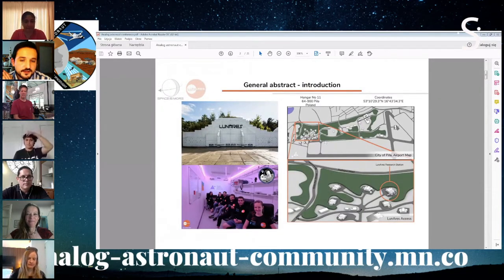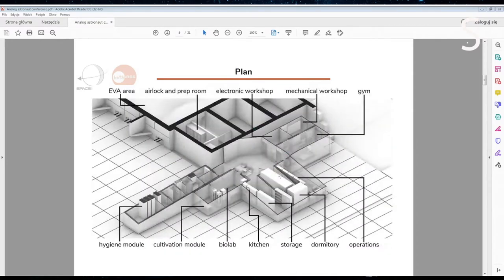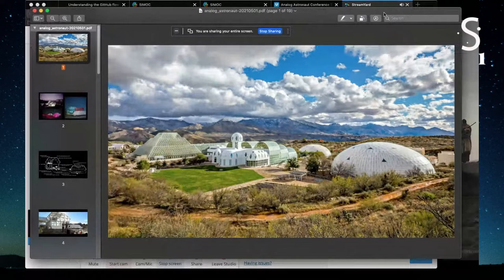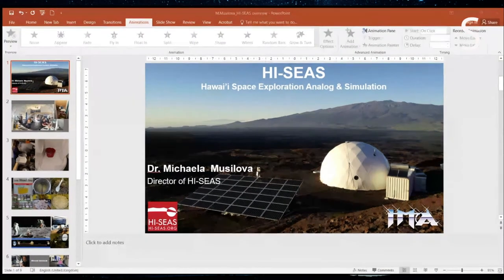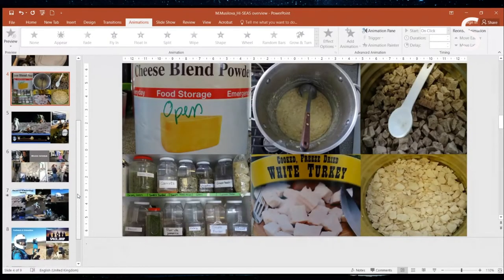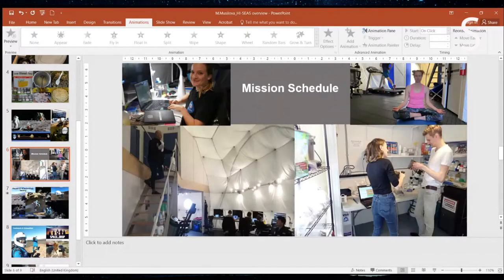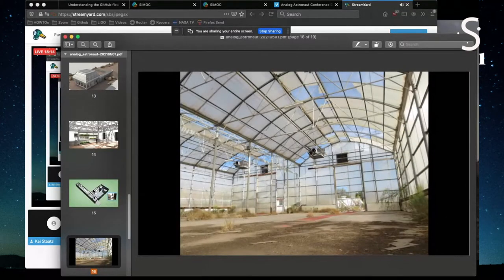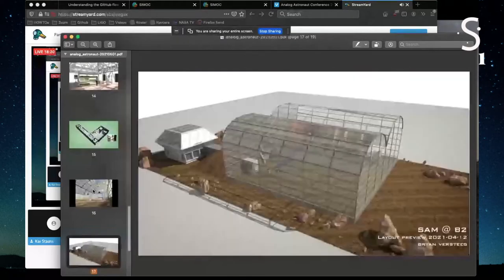Analog Habitats Panel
Thank you to our panelists and moderator:
Dr. Michaela Musilova: Director of HI-SEAS @astro_Michaela
Atila Meszaros: Assistant Director of Mars Desert Research Station @MeszarosAtila
Prof. Julio Rezende: Director of Habitat Marte  @habitatmarte
Leszek Orzechowski: Director of LunAres @lunares_habc
Dr. Reut Abramovich: Co-founder of D-Mars @ReuttoMars
Kai Staats: Director of SAM Habitat at Biosphere 2 @marshabsim
Moderator: Jas Purewal @ukspacexplorer

Join the community at: analog-astronaut-community.mn.co

Due to poor audio Kai Staats transcript is below:

Kai Staats, Director of SAM at Biosphere 2
We are building a Space Analog for the Moon and Mars at the Biosphere 2, the world renowned facility outside of Oracle, Arizona ... it has a [heritage] that goes back to the  late 1980s and early ‘90s with eight people living inside for two years … we are carrying forward the experience of that facility.
We have the great fortune of using the Test Model, which was the prototype built before the Biosphere in 1987 [and] operating through 1989. The eight Biospherians are shown  standing on top of the [Test Model] lung. This facility was used for up to three weeks  with fully bioregenerative life support. So it's basically a sealed greenhouse … an  innovated way to manage pressure using “a lung”.
My good friend and associate Trent Tresch and I started working on the reconstruction  of this with volunteers and members of the Biosphere 2 team on January 20th and have been going nonstop 18 hours a day for two and a half months straight. And we've been  grinding and sanding and vacuuming and rewiring and painting to get this facility up and
running. We’re doing everything we can, every step of the way is done with an eye to  the science.
So knowing that you would not actually build a greenhouse on Mars with exposed  windows due to the radiation, we have covered all upward facing glass with an  elastomeric to reduce the light and the thermal gain. We’ve also applied window tint that is specifically [selected] to reduce the ambient light for those windows that are strictly  horizontal with a view through the thickness of the atmosphere by 50 percent of the  ambient light that is otherwise present in Arizona. So when you are inside, you do notice a distinct difference. That also means that our plants will not receive ample light, which  means we will introduce synthetic lighting.
We've also had the great pleasure of working with Dr. Cameron Smith and Pacific  Spaceflight. I've been a member of that team for five or six years now, and Trent for the  same. And for those of you at Lunares you're going to love your suits! I've seen your  suits and they are being shipped off soon—they’re beautiful. We have two suits coming  to our facility as well.
This is John Adams, the Deputy Director of Biosphere 2. He conducted our first  pressure suit test a number of weeks ago … he found this to be a really good  experience.
This is our facility as of two days ago. You can see it’s coming along nicely. And this is  an artist’s rendering by Bryan Versteeg … of what our living quarters will look like when  finished, with three shipping containers [at the edge] of our Mars yard. This is a  rendering of the inside of the living quarters … more densely packed with two air locks,  one to the outside world and one to the greenhouse in order to maintain pressure  differentials, and [unique] humidity, CO2 and temperature levels. [We will be] pumping  CO2 from the crew quarters into the greenhouse and using an oxygen concentrator in  the greenhouse to put oxygen back into the living quarters.
Paragon [Space Development Corporation] has already delivered to us a full CO2  scrubber ... that is operational as of the end of next week. Hopefully we'll be doing our  first pressure test with CO2 scrubbing by the end of May.
This is a facility right next door, 6400 square feet of space that we're rebuilding as a  Mars yard. We're working with NASA and Arizona State University’s JMARS team to  select a potential human landing site on Mars, then scaling that crater down … we will  include a lava tube … and also a gravity off-set rig being designed by one of  Hollywood’s top stuntmen in order that we can enable people to experience whatever  gravitational field [they desire] everything from one-third to one-half to zero G if they just want to fly around Mars. We are also embedding gas [delivery] pipes into the crater  [features] so that we can distribute various gases, trace gases, and water vapor for  autonomous rovers to discover.
I want to say thank you to the Biosphere 2, National Geographic, Paragon, U of A  CEAC, NASA, and everyone here for all the support and financing to make this  possible.